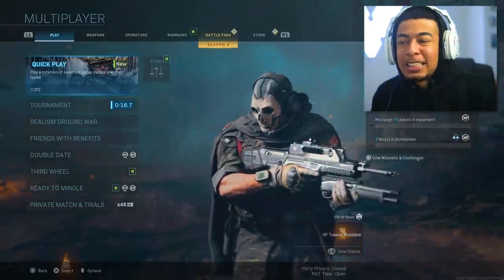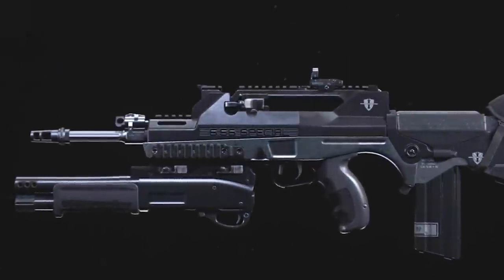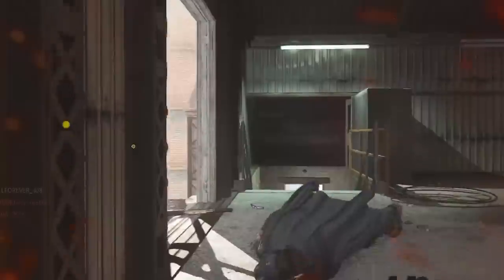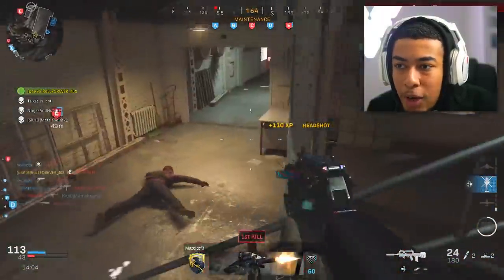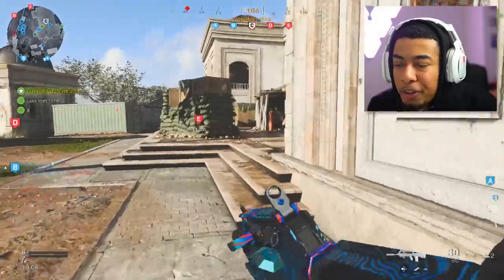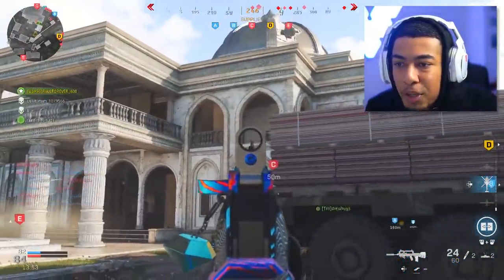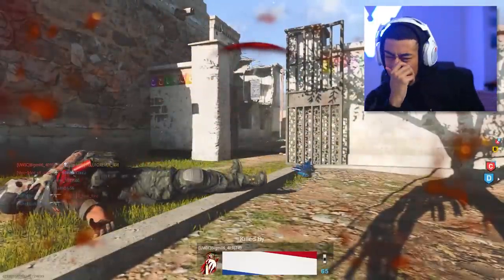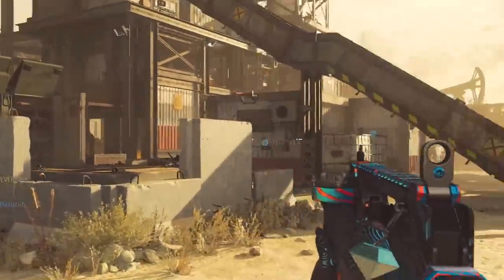the SEASON 2 LEVEL 155 REWARD in Modern Warfare.. (NEW GUN)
the SEASON 2 MAX LEVEL REWARD..